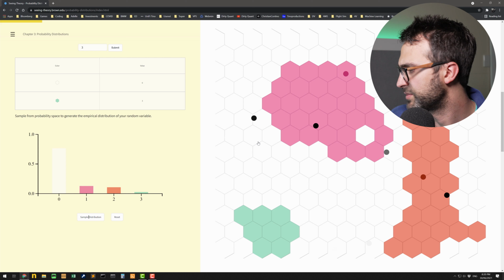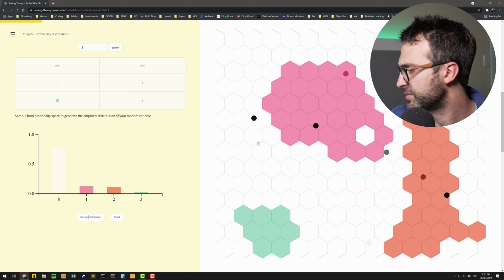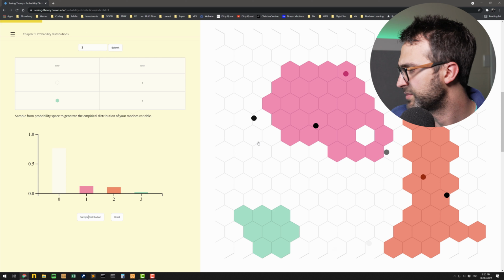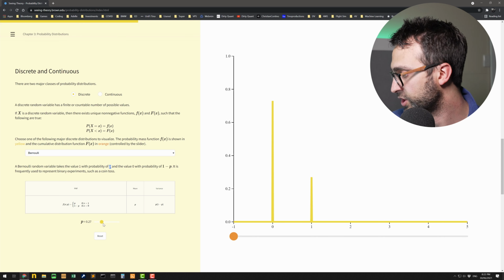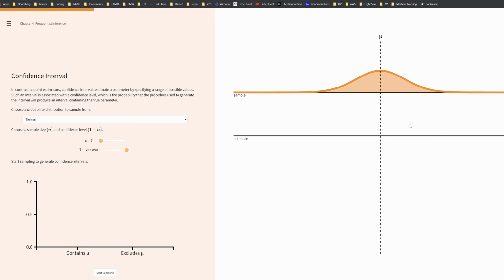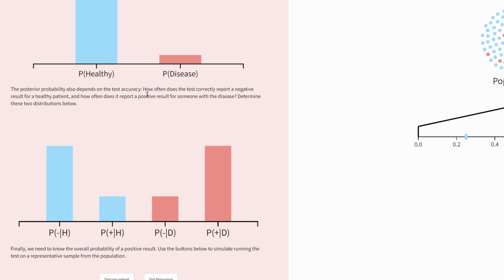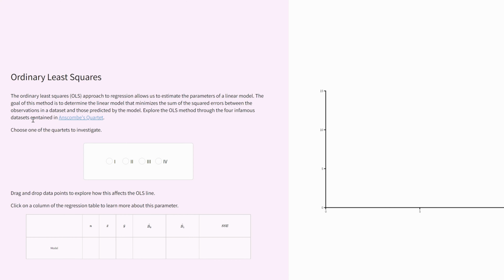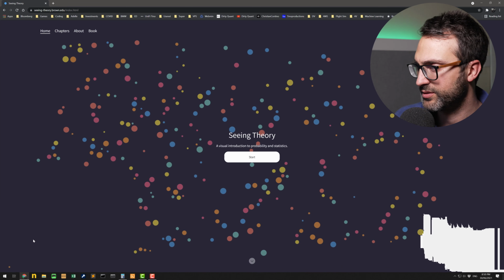Exploring Seeing Theory - The Best Website to Visually Learn Statistics (with Music)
The most beautiful website to visually understand concepts in statistics